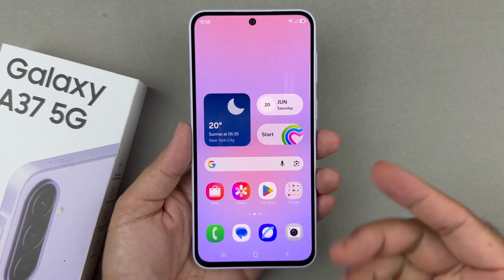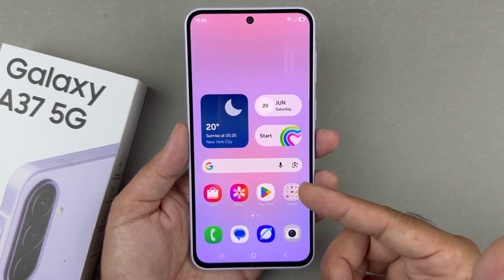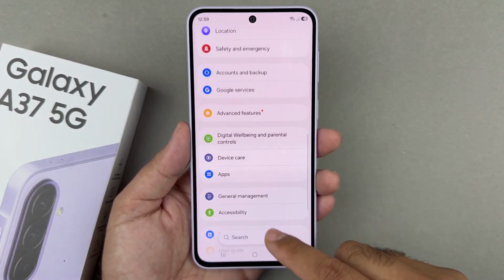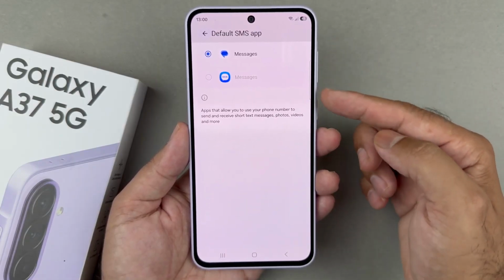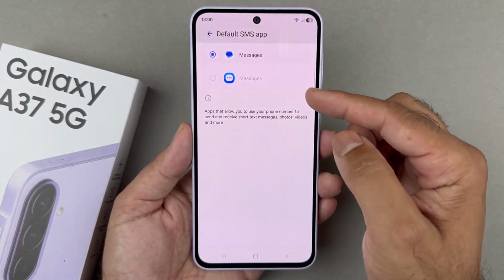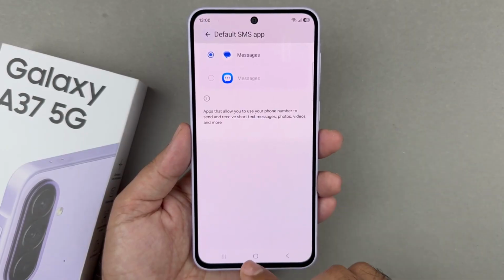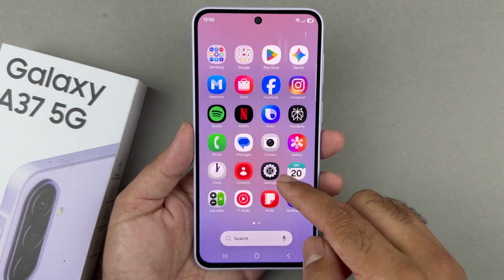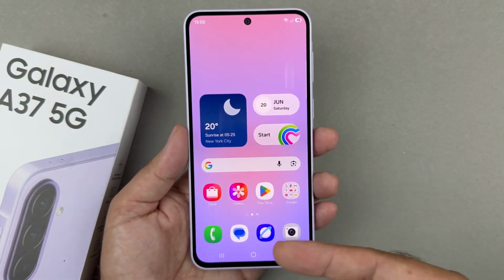How to Change SMS App on Samsung Galaxy A37 5G (One UI Step-by-Step)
Learn how to change the default messaging app on your Samsung Galaxy A37 5G! This simple step-by-step tutorial guides you through the One UI settings so you can switch between Google Messages, Samsung Messages, or any third-party texting app of your choice.

📌 Quick Steps:
1. Open Settings on your Samsung Galaxy A37 5G.
2. Tap on "Apps".
3. Tap "Choose default apps".
4. Select "SMS app" and choose your preferred messaging app.